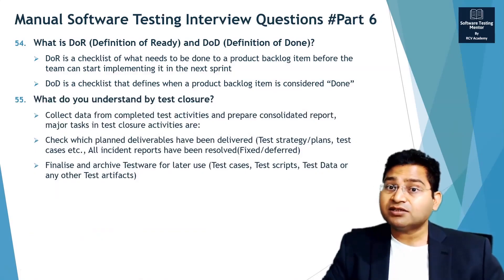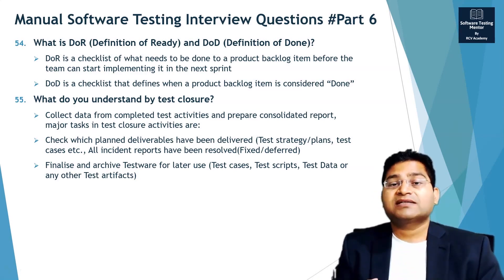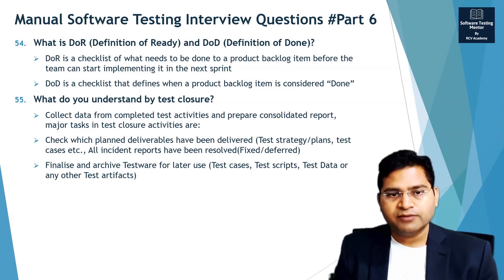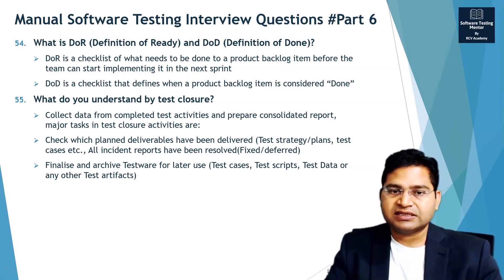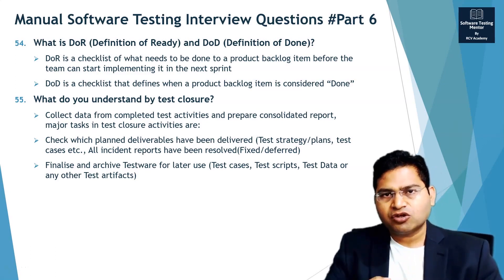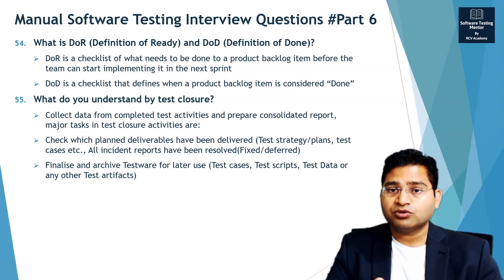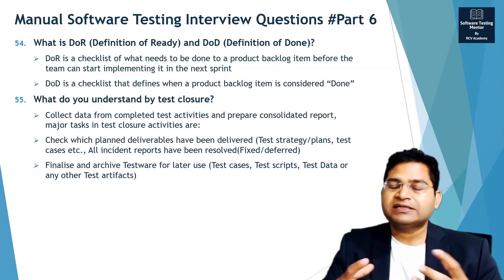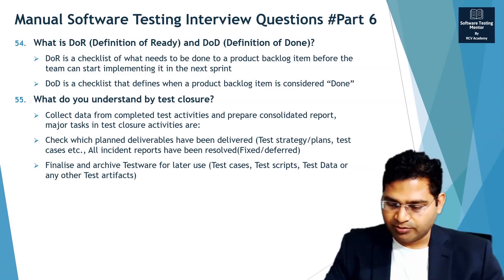What do you understand by Test Closure? | Software Testing Interview Questions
In this Software Testing Tutorial, we will learn about, what do you understand by test closure?